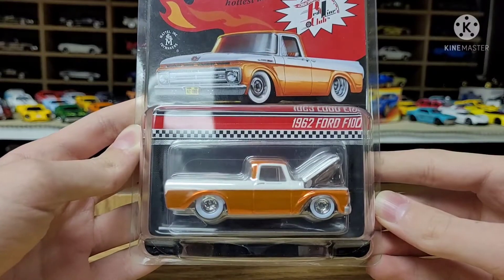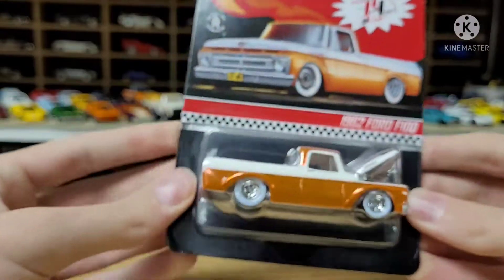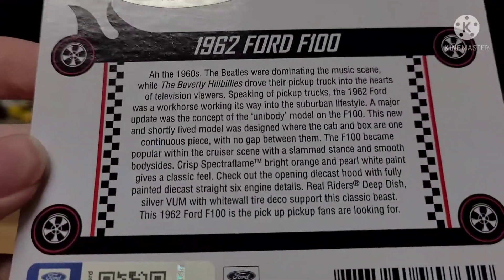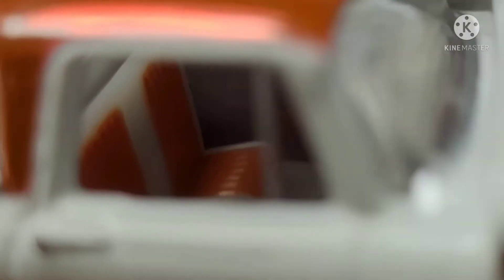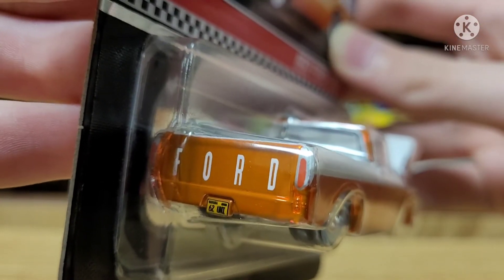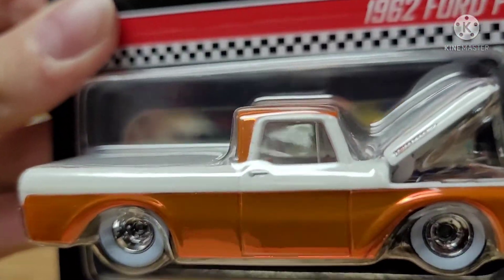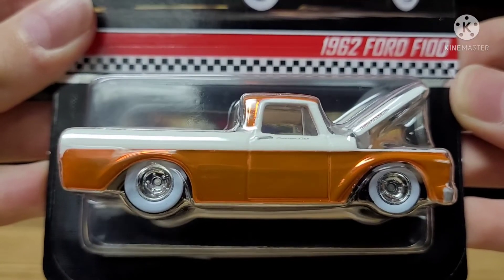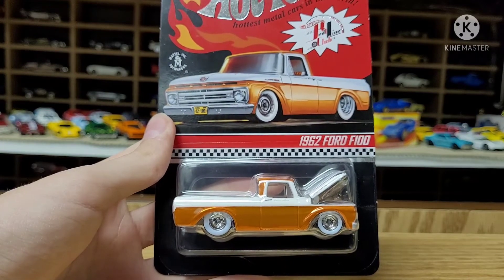RLC 1962 Ford F100! Hotwheels Redline Club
Let's take a look at this amazing Ford F100 from the Redline Club!